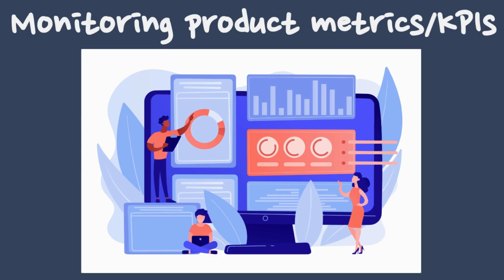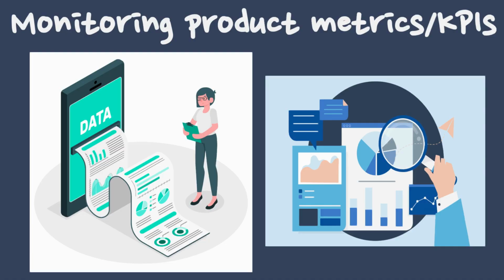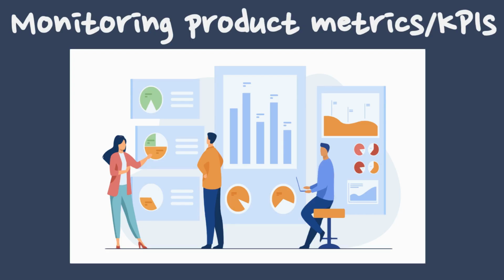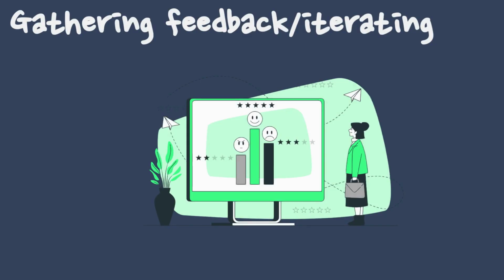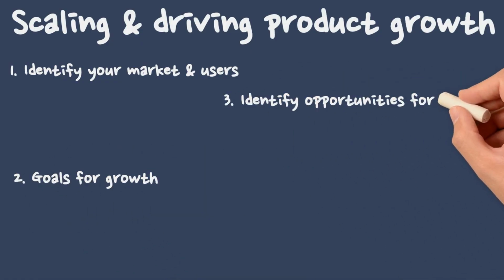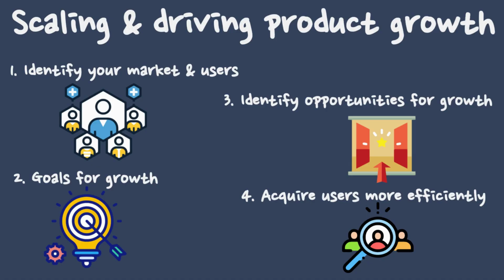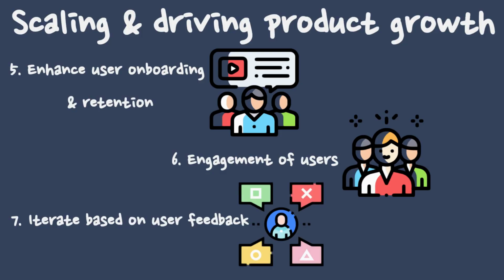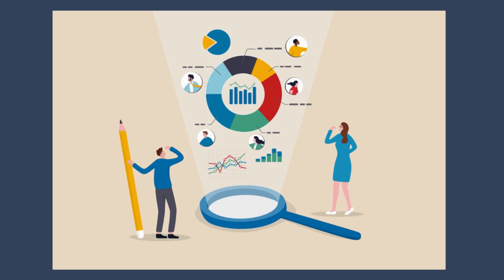Product Performance and Growth - Product Management Learning